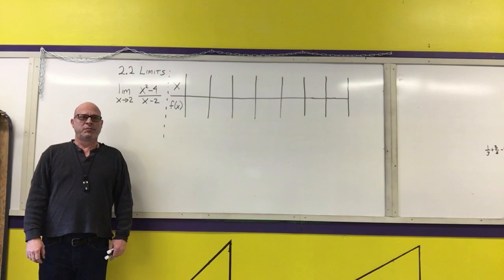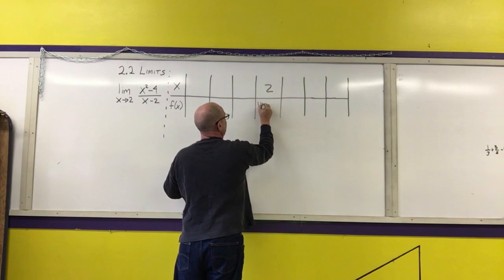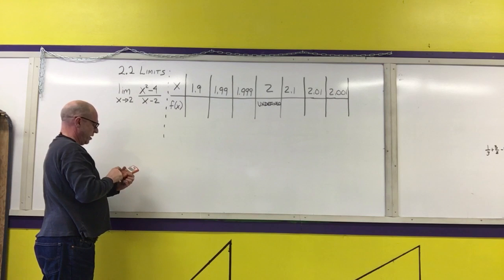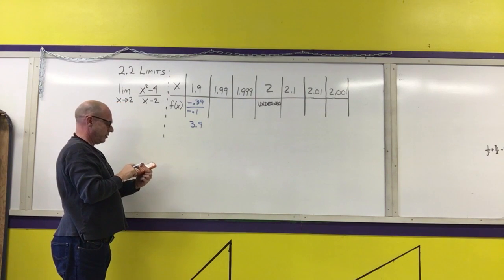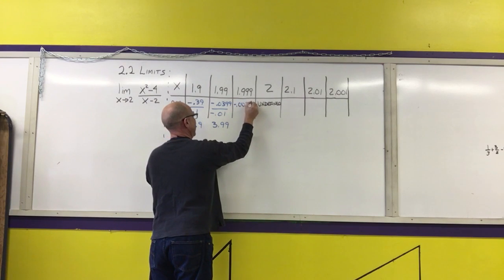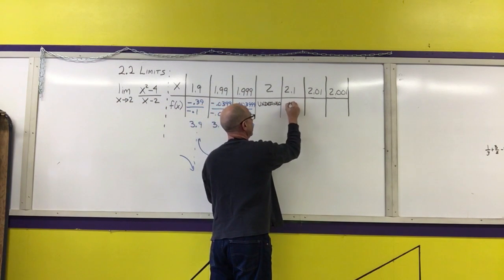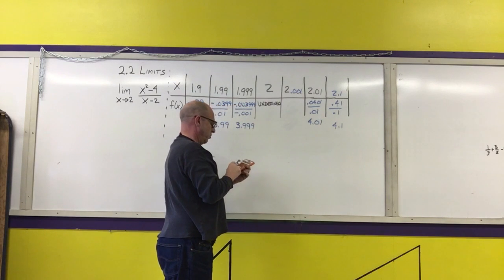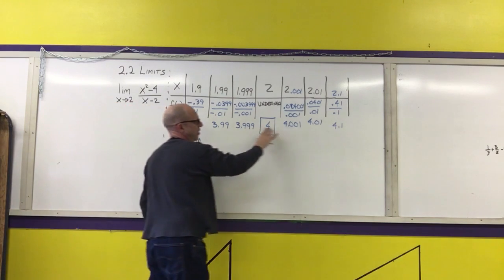M251-02-02B Approximating Limits with Tables